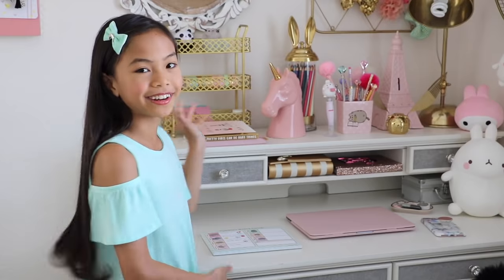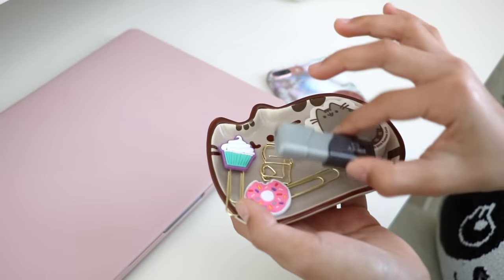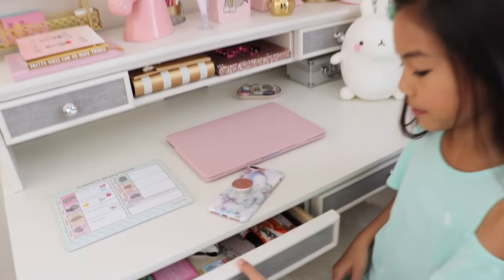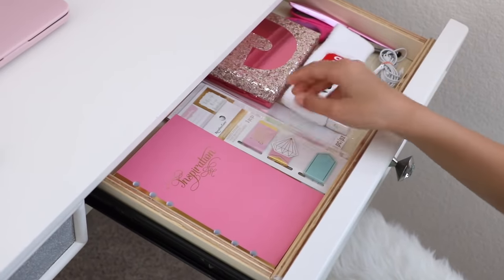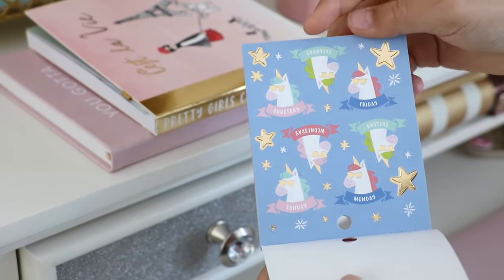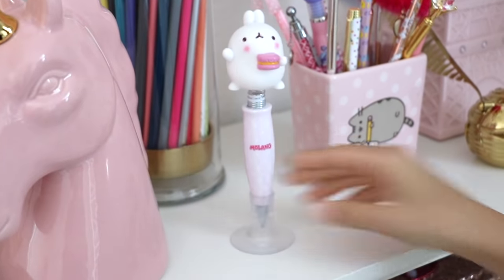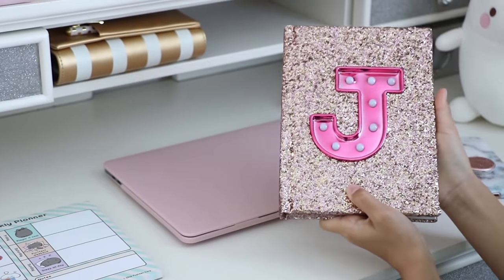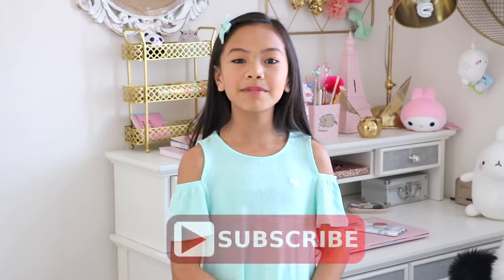DESK TOUR!!!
Hi Everyone!🤗 Im back with another HIGHLY REQUESTED VIDEO my DESK TOUR!!! I hope you all enjoy it. If you would like to refer back to my room tour here is the link to that video 👇👇👇

I will try to list everything below👇 if you are interested in getting some of the things that had been shown here. ❤️😊

⭐️Here are the links to the items mentioned that were from AMAZON

❤️ Gold electric pencil sharpener

❤️Molang pen

❤️Pusheen pencil holder
❤️Pusheen Trinket tray
❤️Pusheen Desk top planner
❤️Molang plushie

My melody plushie from BOXLUNCH

❤️My desk, hutch and chair were provided to me by JUSTICE. The desk is not longer available for purchase neither is the chair but check the website under "YOUR SPACE" to view other furniture and decor that may be available.

Planner- Recollections planner, Washi tape rolls, mini album and planner supply inserts can be purchased at MICHAELS

Gold 3 tier rack- HOMEGOODS

Unicorn coin bank, Eiffel Tower coin bank, 3 tier gold rack- all from Homegoods/TJmaxx

PBTeen items- Emily and Merritt Lamp, Snitch Clock, Pencil holder bunny ears.

Musi.caly- @Jessa337